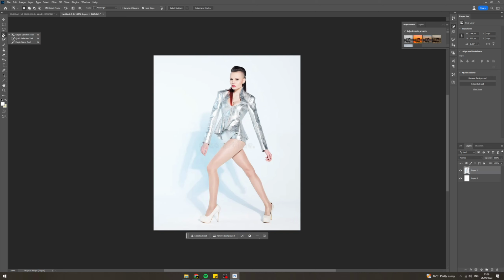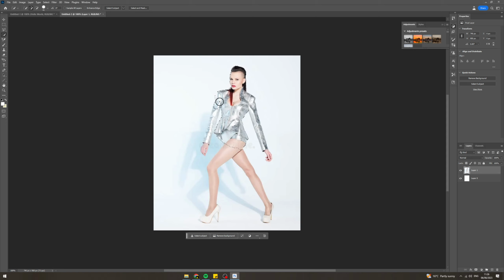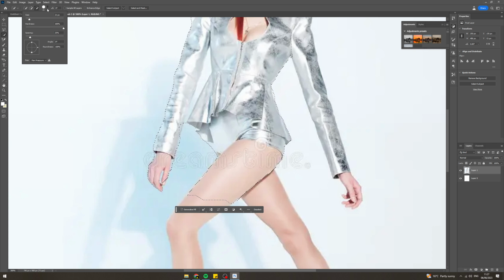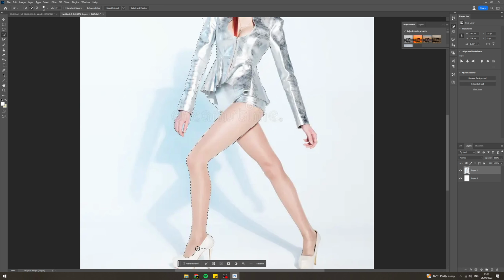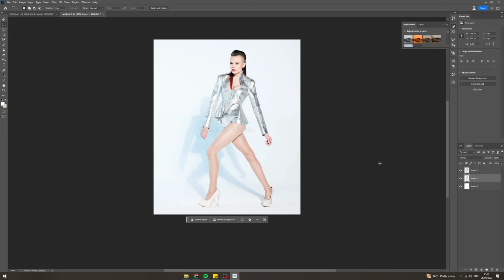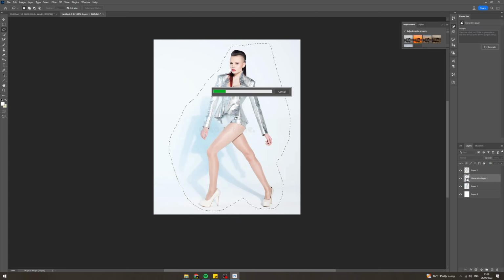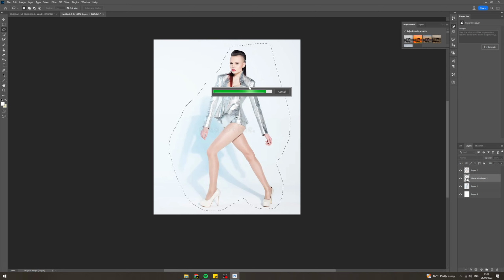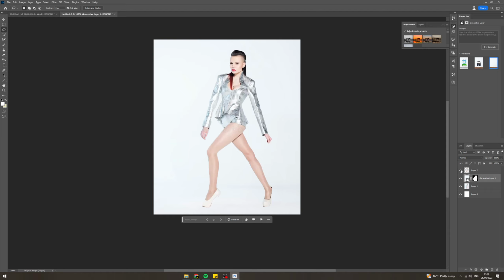How To Get Rid Of Shadows In Photoshop